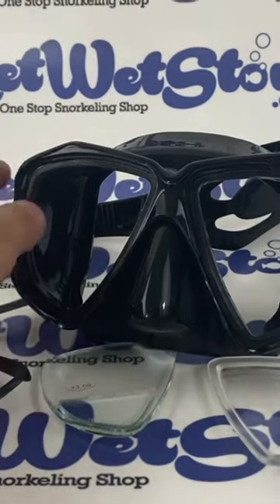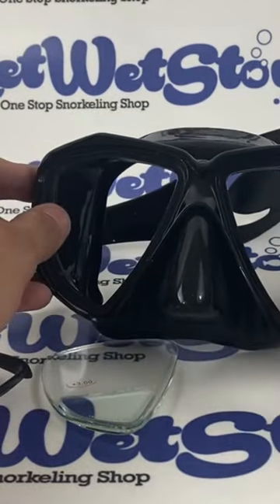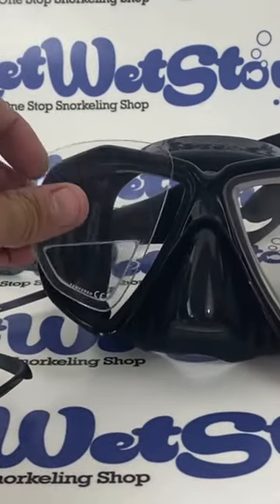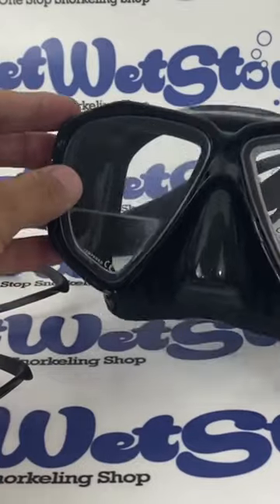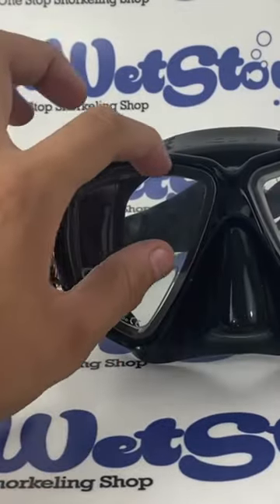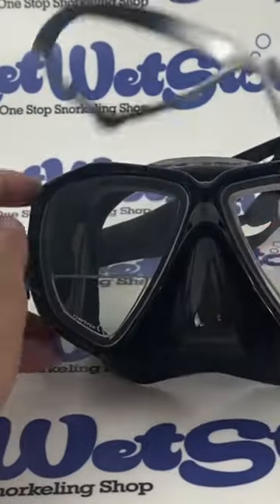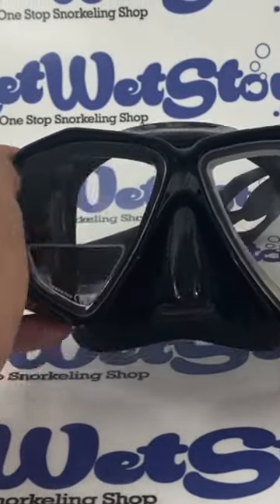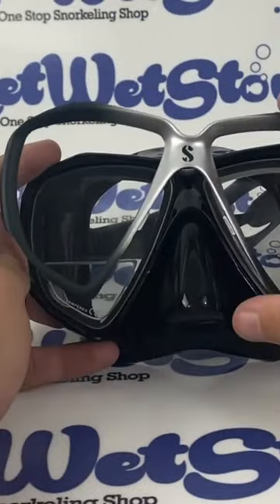How to Change ScubaPro Spectra Solara Lenes to Prescription Lenses! Buy in Description #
Chapters:
0:00 Intro
0:10 Disassembly
0:30 Reassembly
0:53 Buy Online

Welcome back, fellow divers! In today's video, we're diving into the world of customizing your ScubaPro Solara Mask for optimal underwater vision. If you've been struggling with less-than-perfect vision underwater, we've got the solution for you.

In this step-by-step tutorial, we'll show you how to effortlessly replace the lenses in your ScubaPro Solara Mask with prescription lenses, which you can conveniently purchase Say goodbye to blurry dives and hello to crystal-clear underwater exploration!

Here's a sneak peek at what you'll learn in this video:
🤿 Why upgrading your ScubaPro Solara Mask with prescription lenses is a game-changer for divers with vision needs.
🔧 A detailed overview of the tools and materials you'll need for this DIY lens replacement project.
🔍 A step-by-step walkthrough of the lens replacement process, from removing the existing lenses to fitting in your prescription lenses.
💡 Pro tips to ensure a snug and secure fit, so you can enjoy clear vision throughout your dives.
🏊‍♀️ A demonstration of the mask's improved performance in the water, so you can see the incredible difference prescription lenses make.

We've made sure this tutorial is beginner-friendly, so even if you're not a DIY expert, you'll feel confident upgrading your ScubaPro Solara Mask with prescription lenses after watching this video.

Remember to check out for a wide selection of prescription lenses and dive gear to enhance your underwater adventures.

Don't let your vision hold you back from exploring the beauty of the underwater world. Dive into this video and start your journey to clearer and more enjoyable dives today!

If you found this video helpful, be sure to give it a thumbs up, share it with your fellow divers, and subscribe to our channel for more exciting diving tips, tutorials, and gear reviews. Happy diving, and see you underwater! 🌊🤿🐠